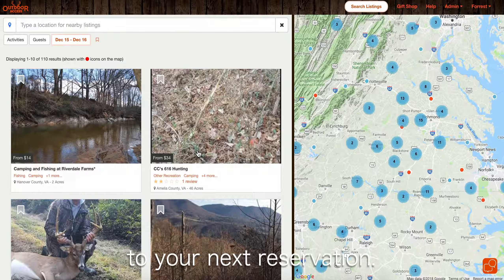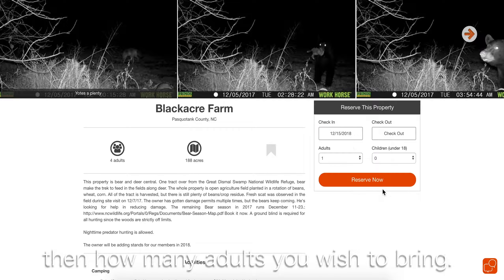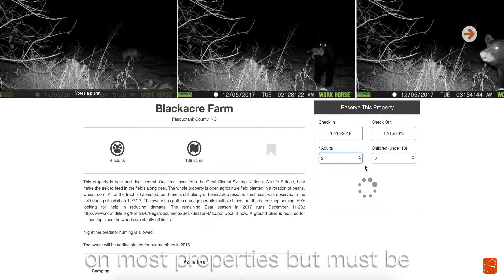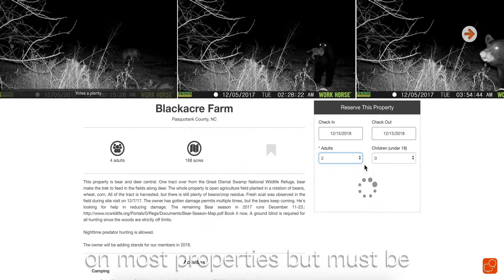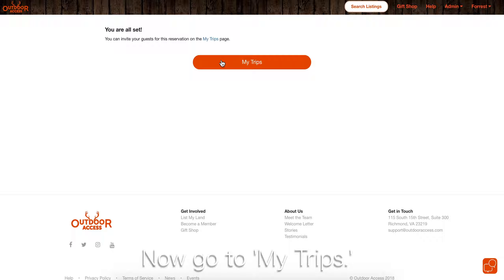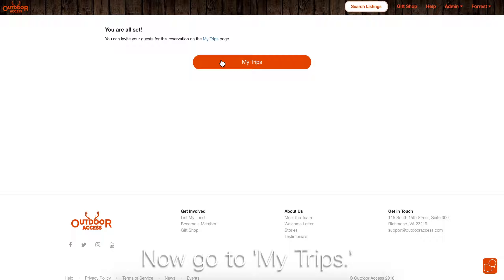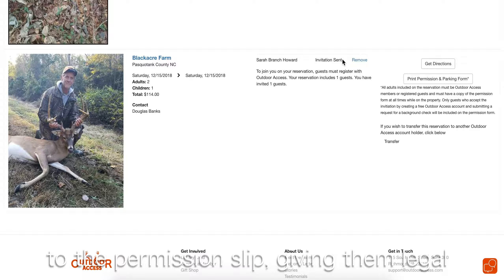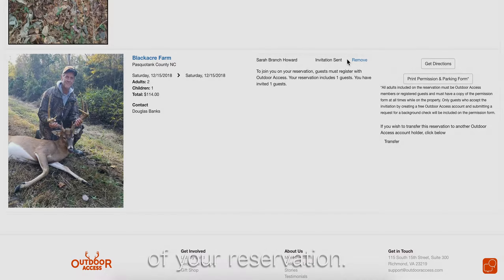Outdoor Access Tutorial: How to make a reservation with a guest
Outdoor Access is all about sharing the outdoors with friends and family. Learn how to make a reservation with a guest.